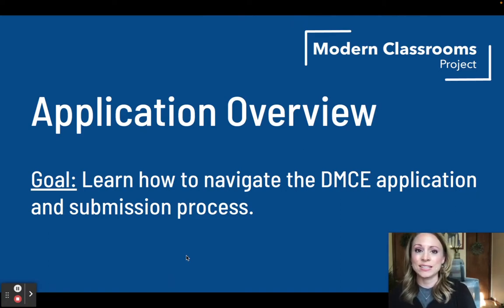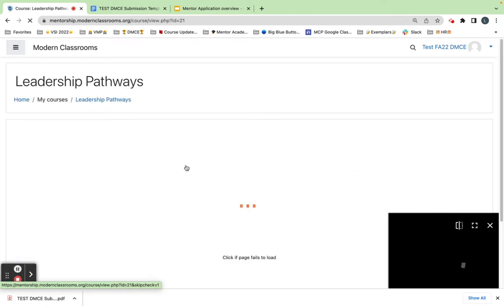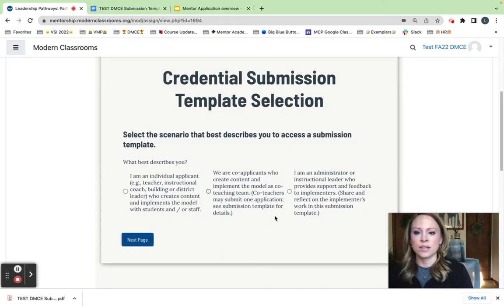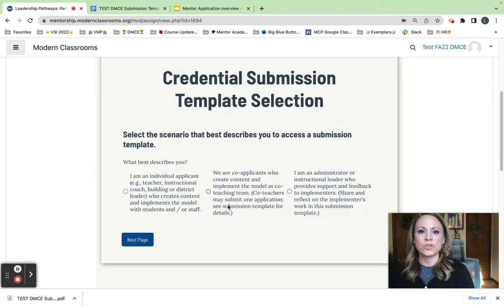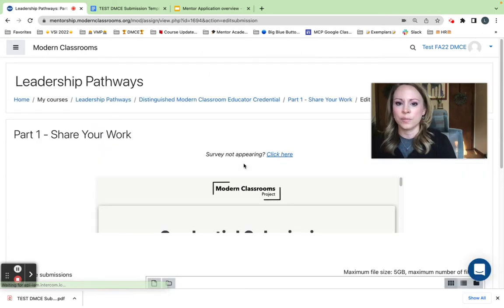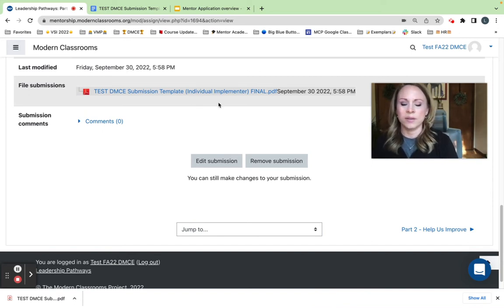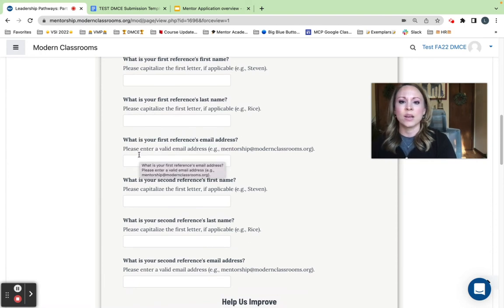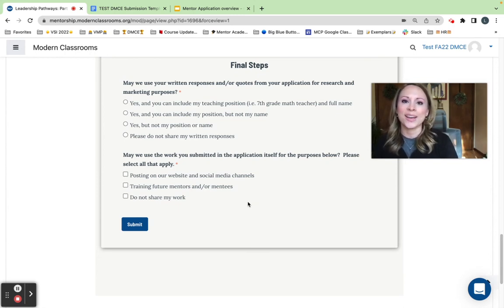DMCE Application Process Overview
Learn how to navigate the application and submission process to become a Distinguished Modern Classroom Educator (DMCE).